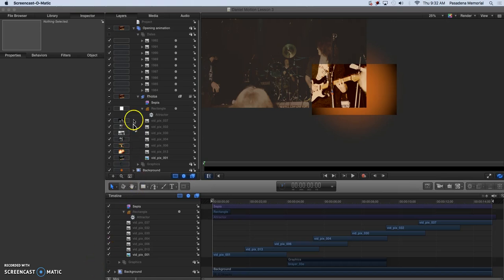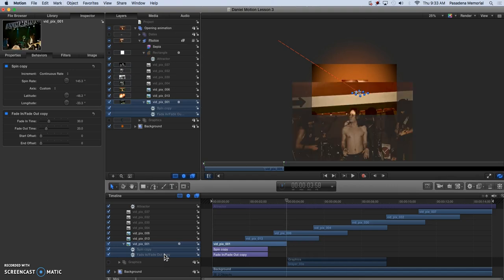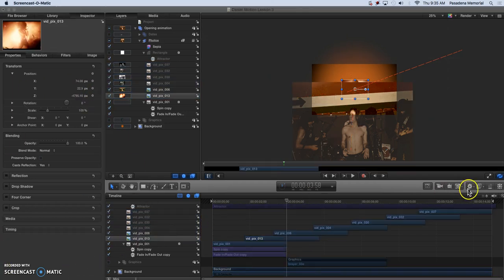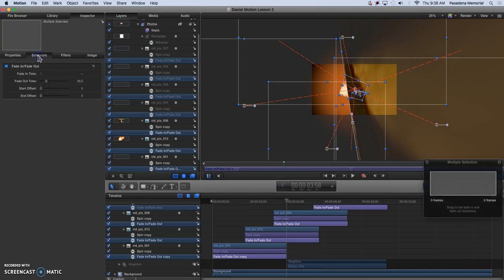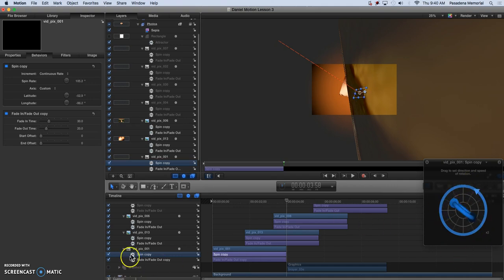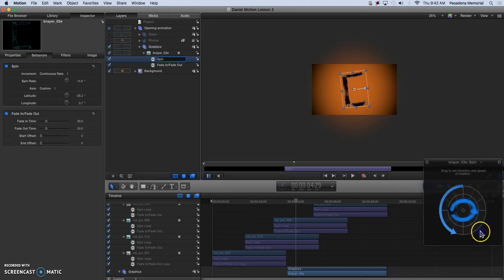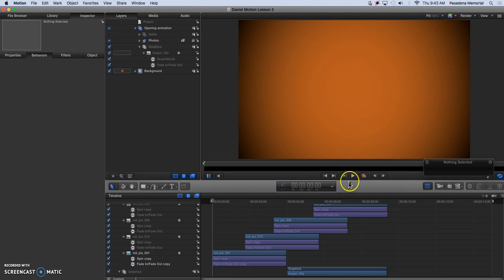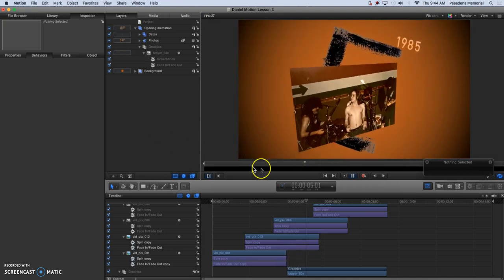Motion Lesson 3.4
Trimming and Applying Behaviors to Multiple Layers